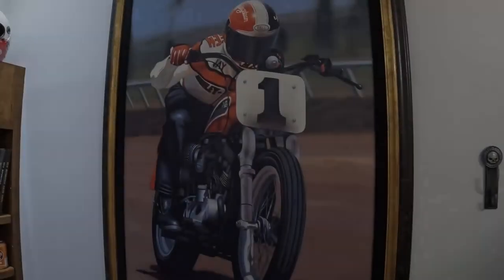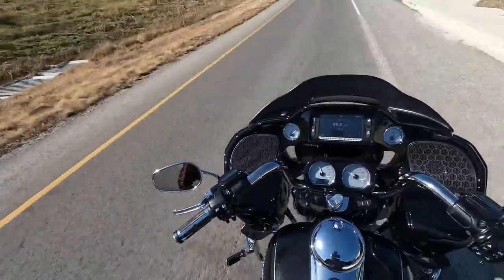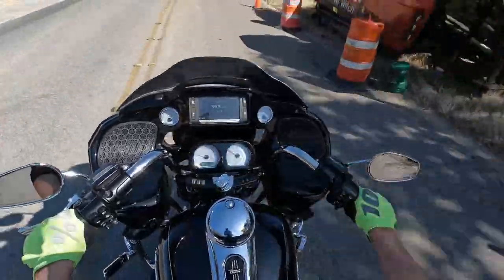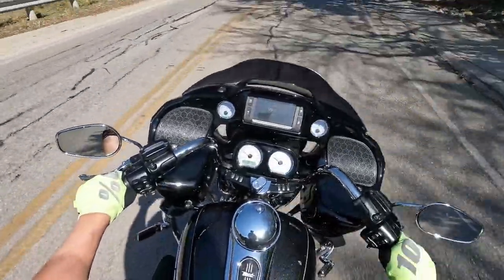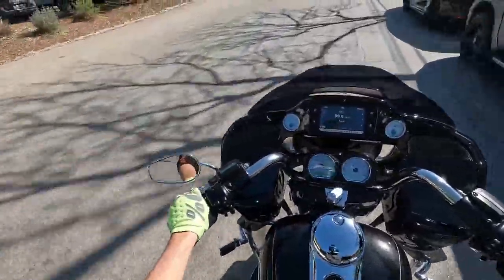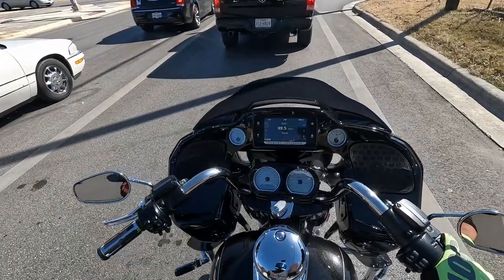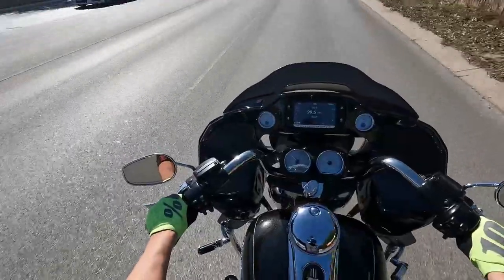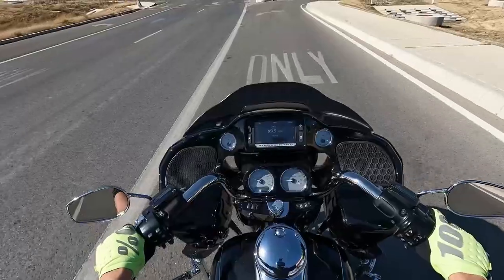Rekluse auto clutch for Harley Davidson, test ride and review!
Checking out the auto clutch, easy clutch, TorqDrive and Slave Cylinder from Rekluse.  There are many options to help you keep riding even when your left hand let's you down. Ever been in stop and go traffic? The autoclutch will make your ride a lot more enjoyable.